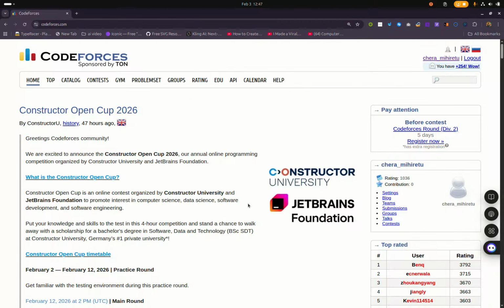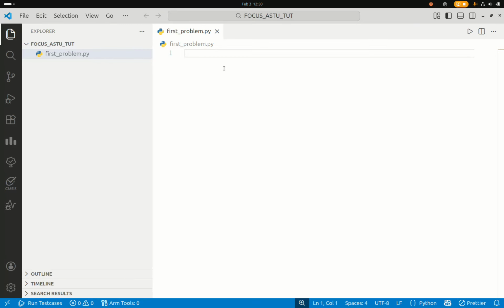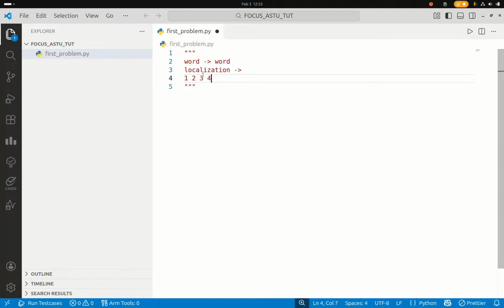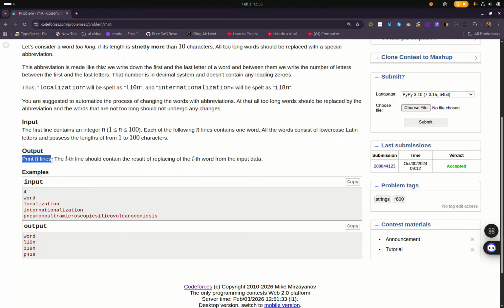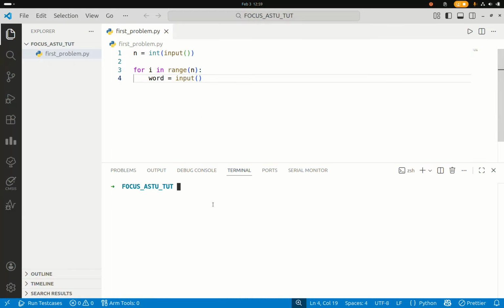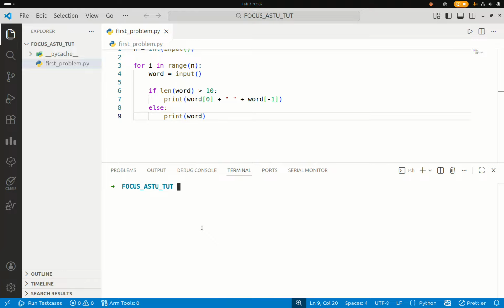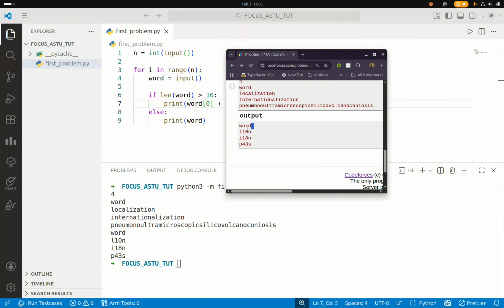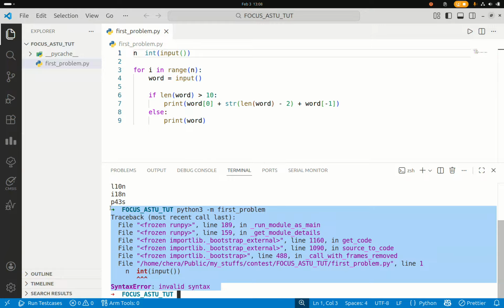Codeforces First Problem - Focus Astu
I cannot write the complete link due to YouTube, Just remove the space between the links and use it.